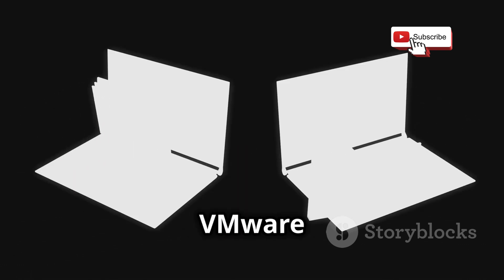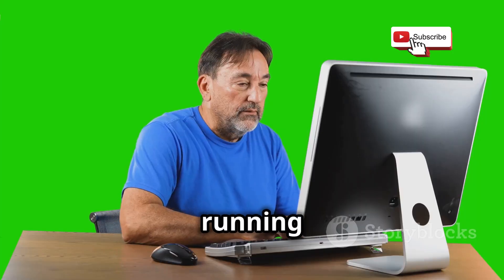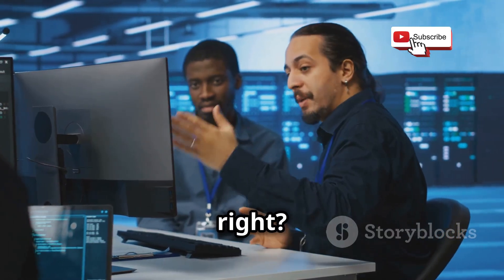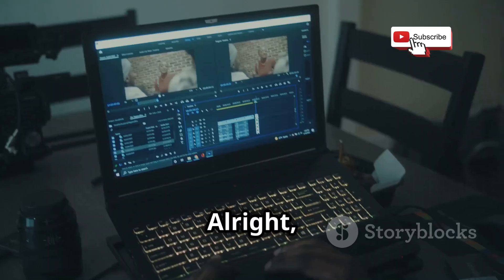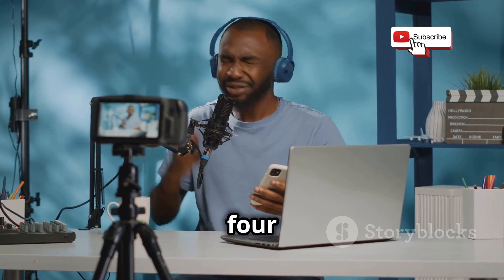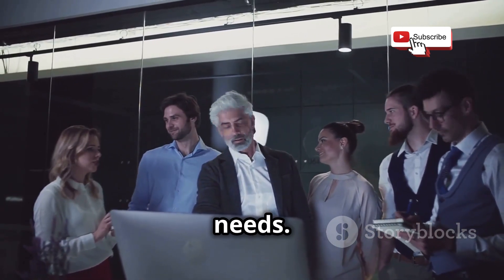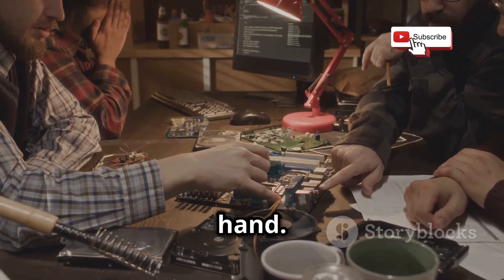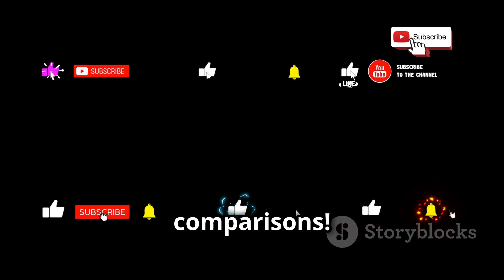VirtualBox vs. VMware: Which Is Better for Running Hacking Labs?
Dive into the ultimate showdown: **VirtualBox vs. VMware**! In this 10-minute video, we dissect which virtualization platform reigns supreme for running hacking labs. With dark, captivating background music and bold subtitles that pop, you’ll easily follow along as we explore features, performance, and user experience.

OUTLINE:

00:00:00 Ultimate Hacking Lab Showdown!
00:00:53 Installation and Setup - First Impressions Matter!
00:02:42 Performance - Can Your Virtual Machines Keep Up?
00:04:30 Features and Tools - Hacking Essentials!
00:06:13 Community Support - Your Virtual Hacking Buddies
00:07:43 Pros and Cons - Making the Final Call
00:09:19 Which One Will Power Your Hacking Lab?